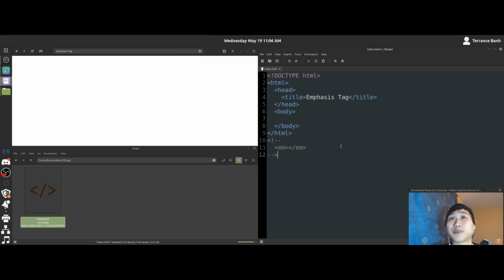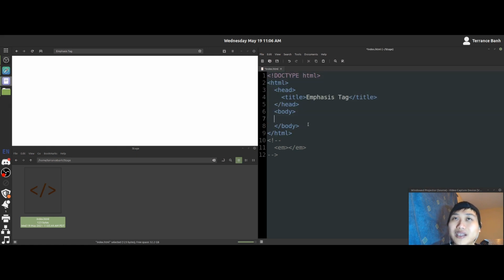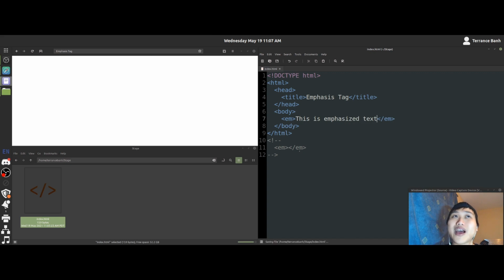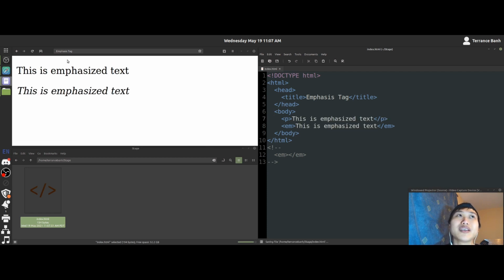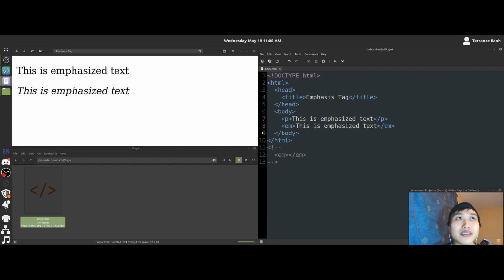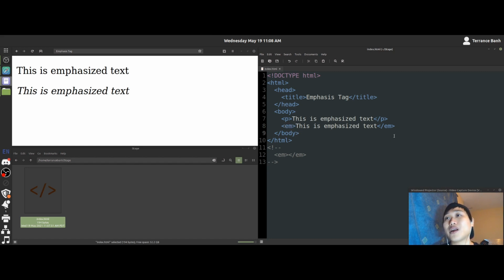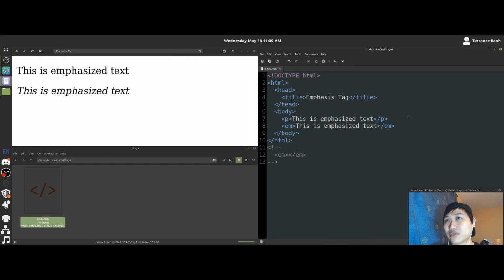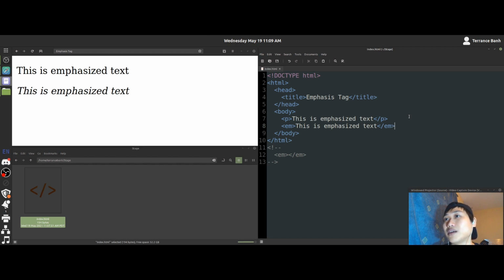HTML Quickie - (Emphasis) | Emphasize key words, phrases, sentences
This video includes the following:
Emphasis Tag (em)

These are some other things you will learn:
Indicate key text
Italicize Text